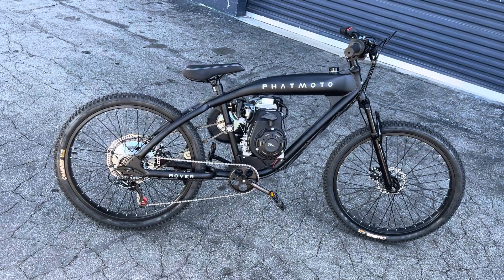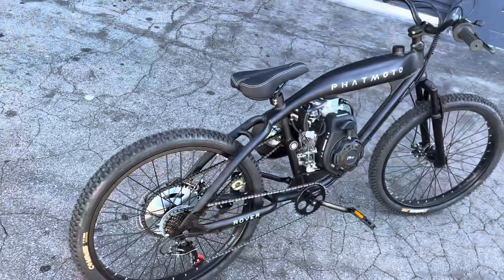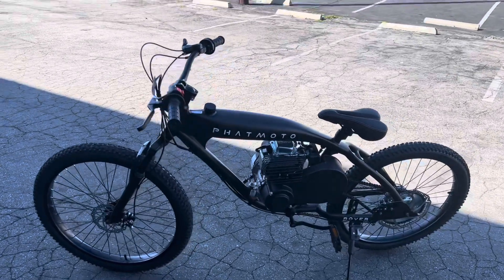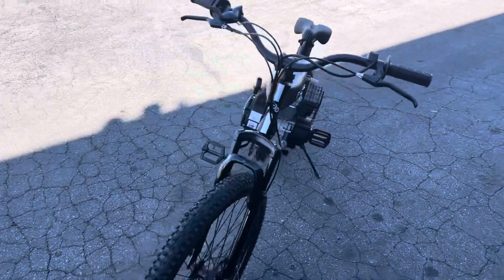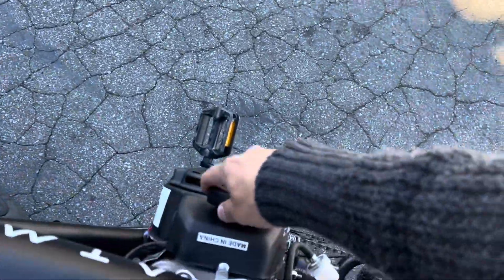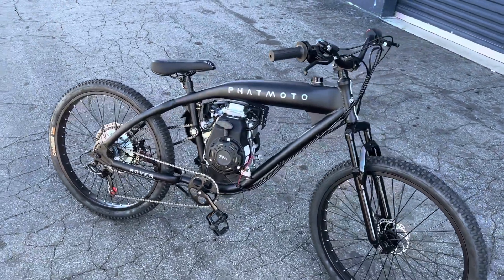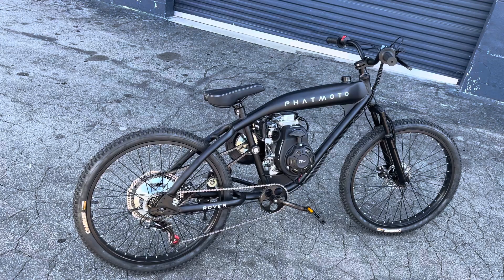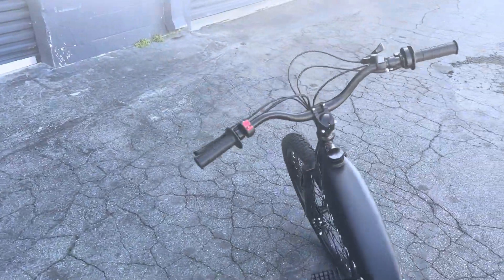PHATMOTO Rover 2022 Motorized Bicycle 79cc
PHATMOTO Rover  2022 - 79cc 4 stroke Fat Tire motorized bicycle

Available @ PHATMOTO.COM & GASBIKE.NET